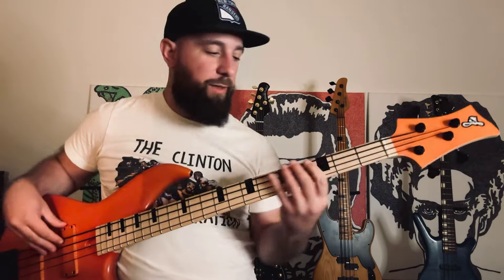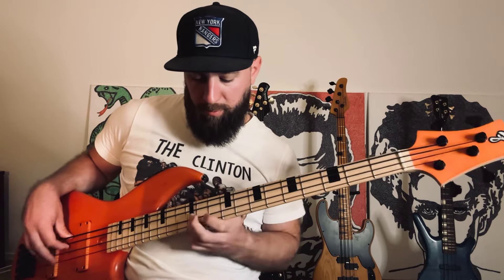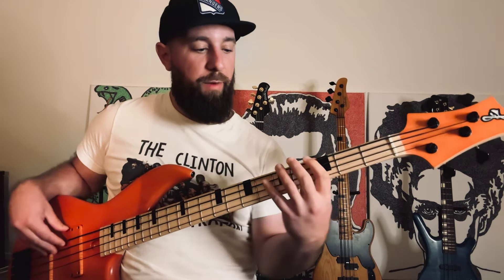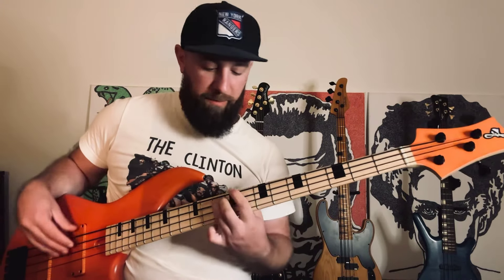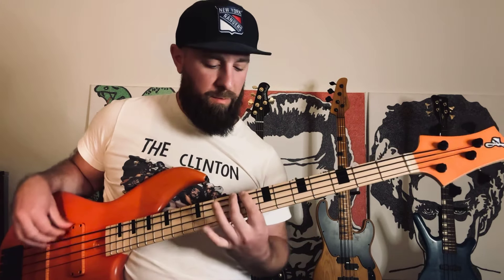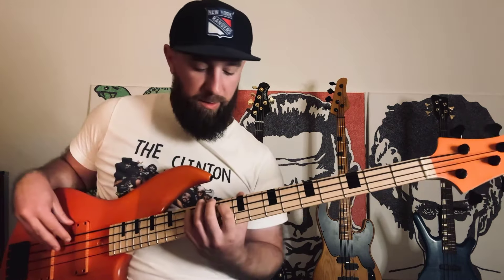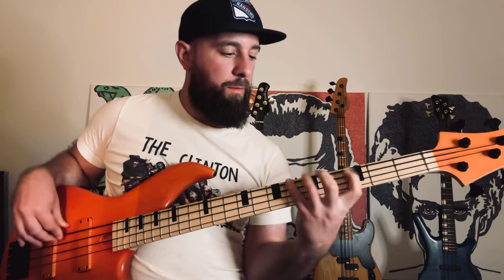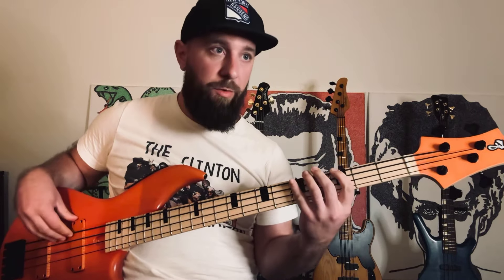How To Write PANTERA Solos On Bass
Using the blues scale to improv and write solos in the style of Pantera.
The Blues Scale is 1-m3-4-#4-5-m7. Using this in the key of G we look at all the different positions on the neck that these notes lie within the G Blues Scale.

The sharp 4th, or lowered 5th, is called a tritone and is the sonic focal point for this entire sound that the blues scale has to offer. These notes apply in this same pattern in any key on the neck if you just adjust them for the key you are in. That means if you start on A then move all these notes up a whole step and you will be just fine in playing those hand positions with the corresponding notes.

NO ONE CAN PLAY LIKE PANTERA EXCEPT PANTERA. I figured I would throw that in here since it shouldn't need to be stated but this is the internet so lol.

Use this as a guitar find your own groove and cultivate your own riffs. It very possibly will open a new door to your writing process along with improving your playing abilities. Any questions or complaints please leave them in the comments section and HAPPY SHREDDING!!!